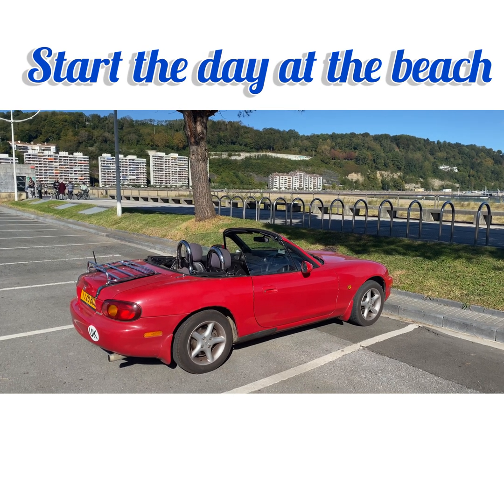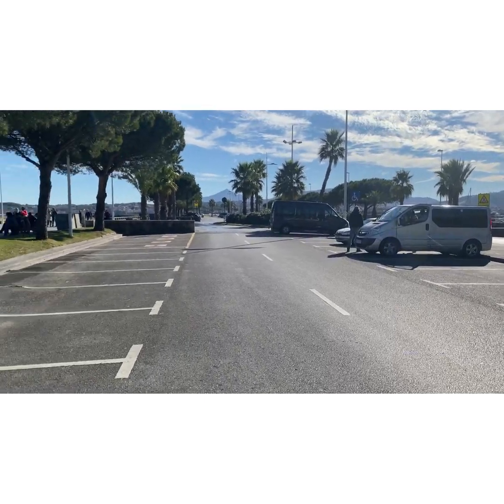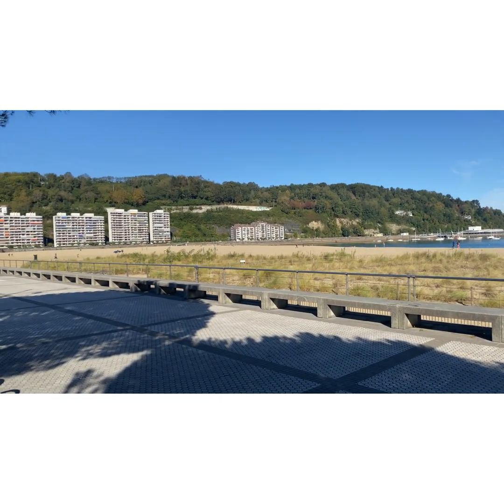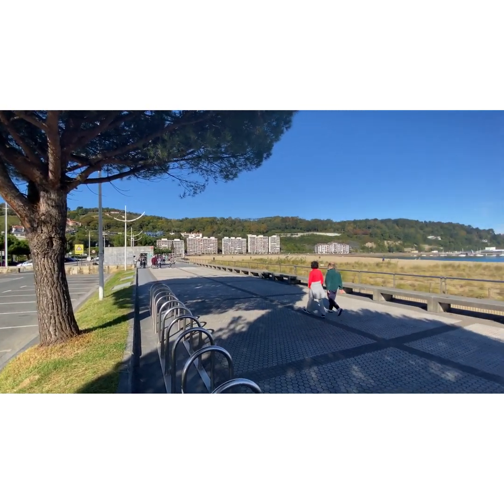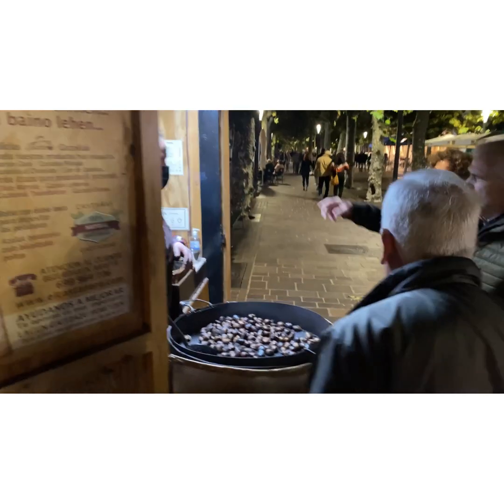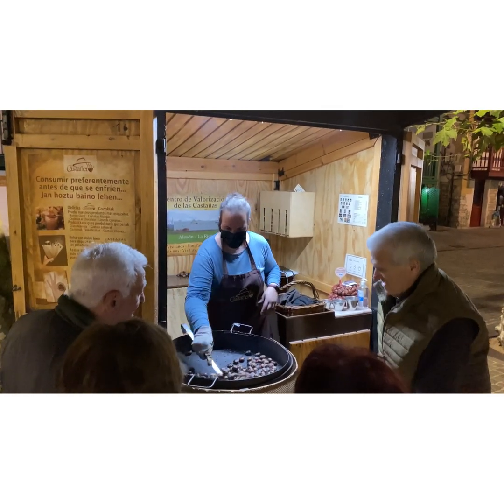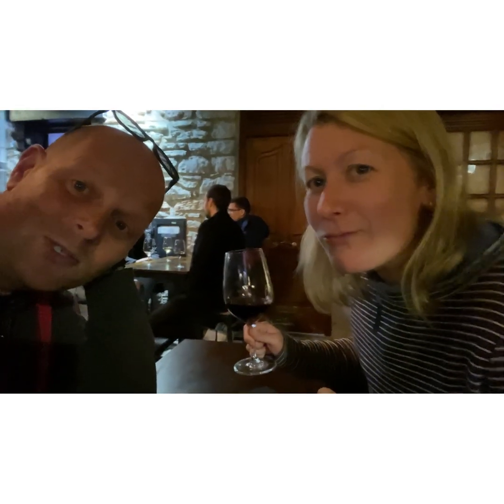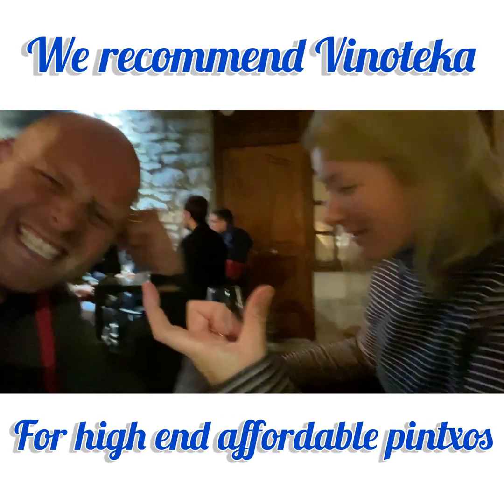Hondarribia Full Walking Tour & Food Guide - Spain Food Tour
Travel to northern Spain & discover Hondarribia with it's tasty Pintxos & beautiful beach. Hondarribia has a beautiful old town packed full of history while the locals cram the bars/restaurants to discuss day to day life over wine or beer.
Pintxos, pronounced Pinchos, is available in nearly all the bars in Hondarribia. For those who don't know, Pintxos is a delicious bite sized snacks to accompany a drink & can be selected from a menu or by simply pointing to the desired taste you seek. They can vary from olives with fish on a stick called 'Gilda' to cooked lumps of steak cooked rare, both of which are amazing!
We stayed in the hotel Palacete located in the old town, a beautiful hotel with its outside bar area spilling out onto the public plaza. We paid €55 per night for a basic double room with en-suite. Was very comfortable and helpful staff made our stay most enjoyable. There are lots of things to see and do with in this town from old churches to beaches.
To get to Hondarribia you fly to San Sebastián airport which is actually 10 mins from the old town of Hondarribia, perfect for visiting this area of Spain.